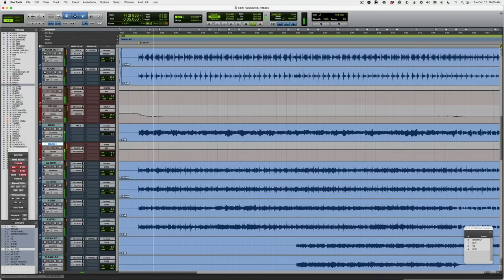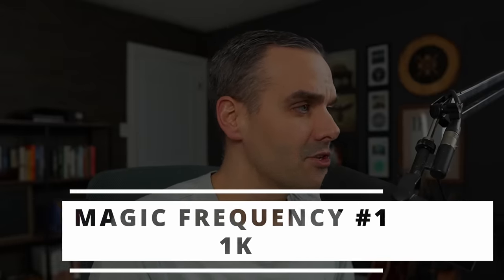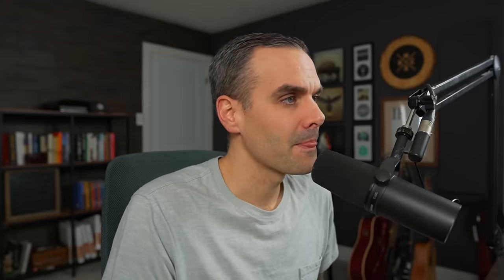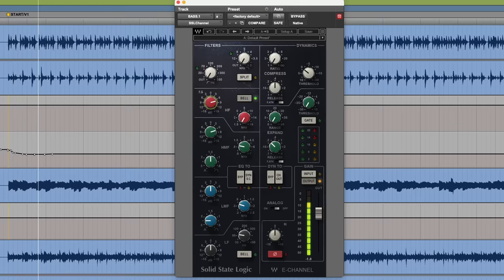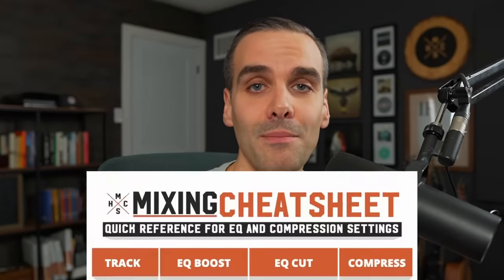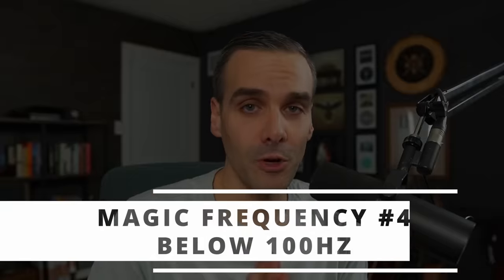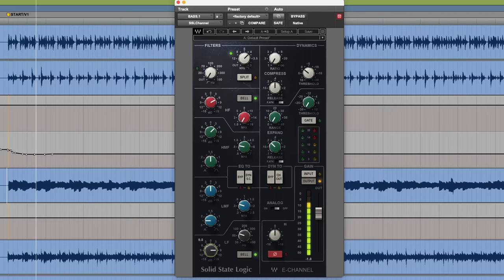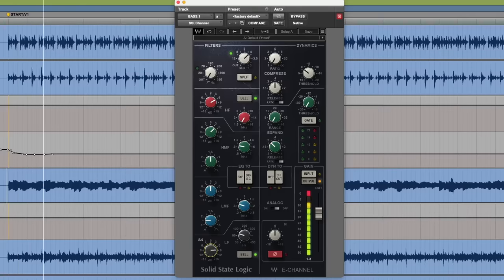4 Magic Frequencies for Mixing BASS GUITAR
Find out my go-to frequencies for EQ'ing bass guitar + how to use them to get powerful, balanced bass tones that ground the mix.

☛ Learn the go-to starting points for EQ and compression in heavy mixes with my FREE Mixing Cheatsheet